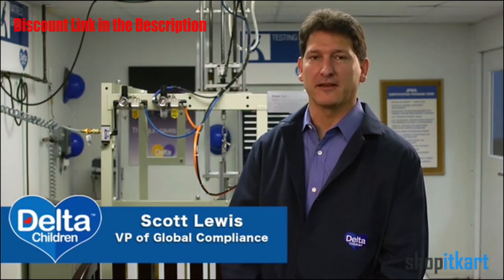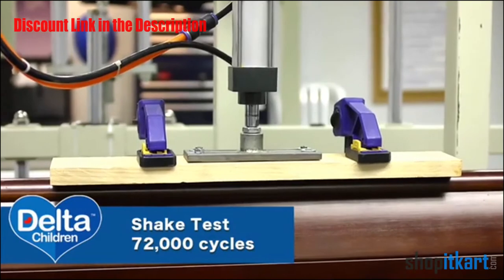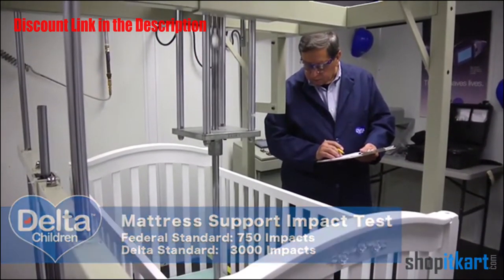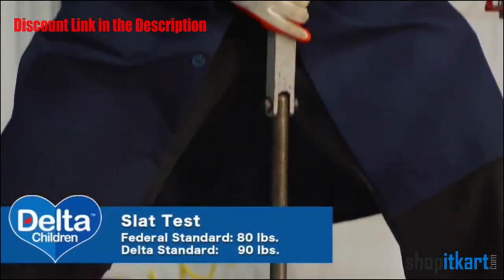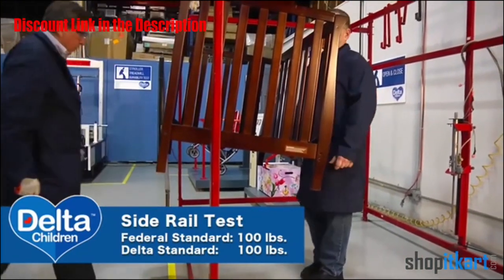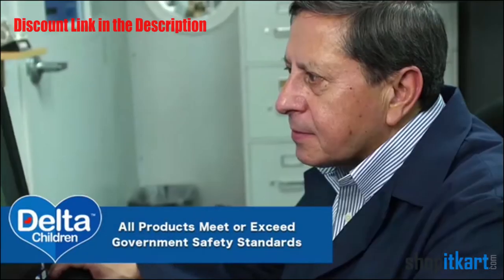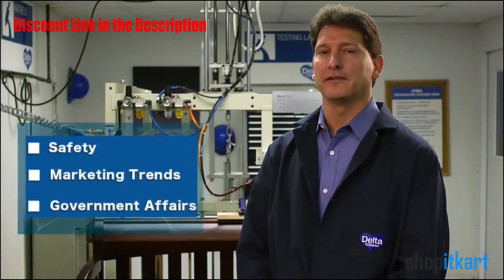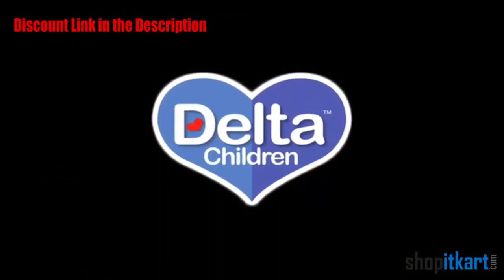Delta Children Emery 4-in-1 Crib, White | Best Baby Cribs Reviews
Delta Children Emery 4-in-1 Crib, White | Best Baby Crib Reviews

United States USA America